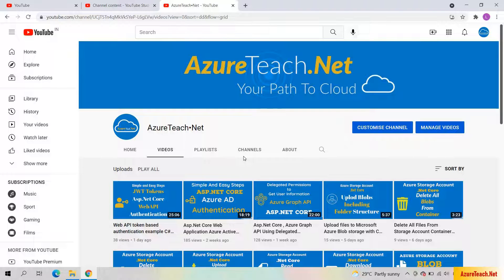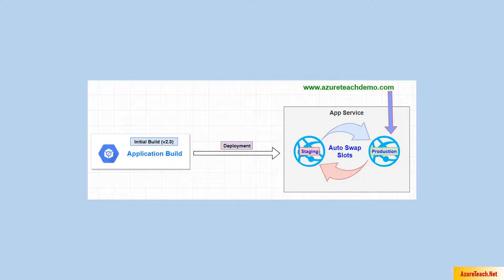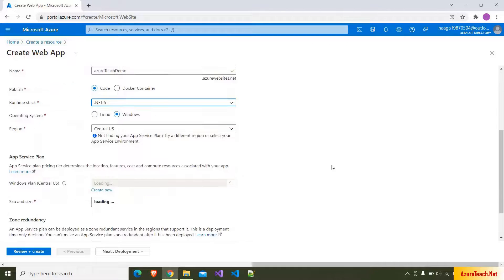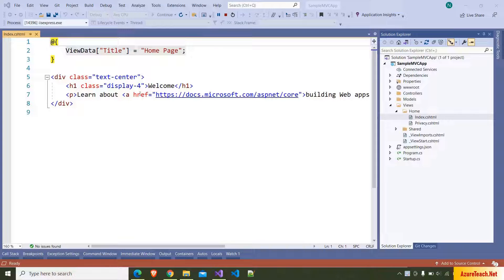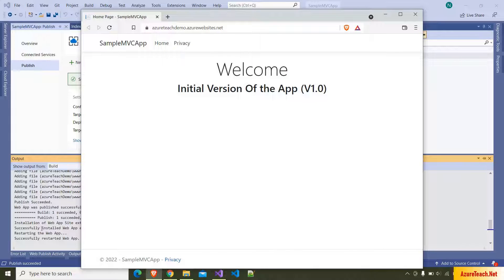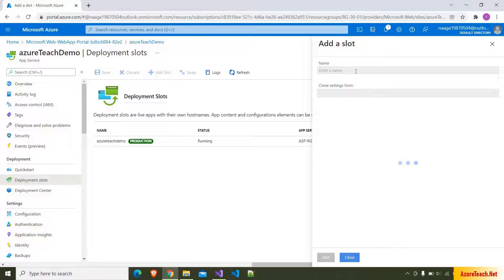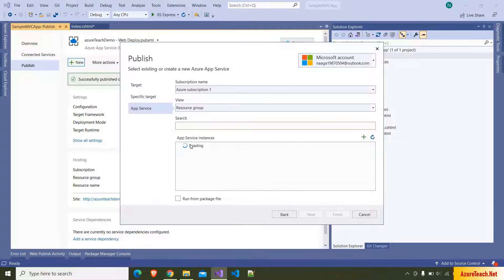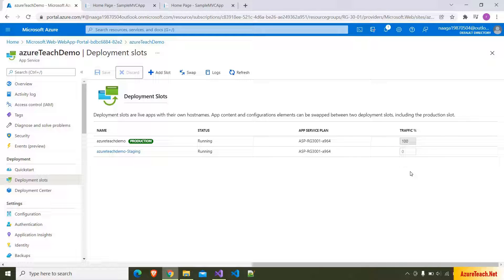Deployment Slots Explained | Azure Web App Deployment Slots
Azure Deployment Slots are useful to do Blue Green Deployment. It gives us a flexibility to test the application in production and release it to the users if the test results are satisfactory.
When you deploy your web app, web app on Linux, mobile back end, or API app to Azure App Service, you can use a separate deployment slot instead of the default production slot when you're running in the Standard, Premium, or Isolated App Service plan tier. Deployment slots are live apps with their own host names. App content and configurations elements can be swapped between two deployment slots, including the production slot.
The app must be running in the Standard, Premium, or Isolated tier in order for you to enable multiple deployment slots.

The staging slot has a management page just like any other App Service app. You can change the slot's configuration. To remind you that you're viewing the deployment slot, the app name is shown as {app-name}/{slot-name}, and the app type is App Service (Slot). You can also see the slot as a separate app in your resource group, with the same designations.

Swapping the slots
Swap operation steps
When you swap two slots (usually from a staging slot into the production slot), App Service does the following to ensure that the target slot doesn't experience downtime:

Apply the following settings from the target slot (for example, the production slot) to all instances of the source slot:

Slot-specific app settings and connection strings, if applicable.
Continuous deployment settings, if enabled.
App Service authentication settings, if enabled.
Any of these cases trigger all instances in the source slot to restart. During swap with preview, this marks the end of the first phase. The swap operation is paused, and you can validate that the source slot works correctly with the target slot's settings.

Wait for every instance in the source slot to complete its restart. If any instance fails to restart, the swap operation reverts all changes to the source slot and stops the operation.

If local cache is enabled, trigger local cache initialization by making an HTTP request to the application root ("/") on each instance of the source slot. Wait until each instance returns any HTTP response. Local cache initialization causes another restart on each instance.

If auto swap is enabled with custom warm-up, trigger Application Initiation by making an HTTP request to the application root ("/") on each instance of the source slot.

If applicationInitialization isn't specified, trigger an HTTP request to the application root of the source slot on each instance.

If an instance returns any HTTP response, it's considered to be warmed up.

If all instances on the source slot are warmed up successfully, swap the two slots by switching the routing rules for the two slots. After this step, the target slot (for example, the production slot) has the app that's previously warmed up in the source slot.

Now that the source slot has the pre-swap app previously in the target slot, perform the same operation by applying all settings and restarting the instances.